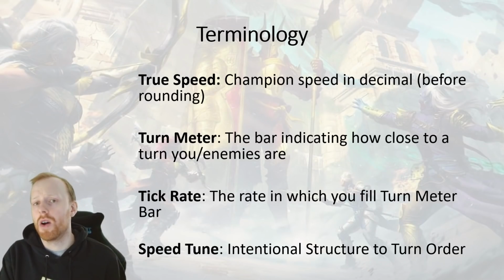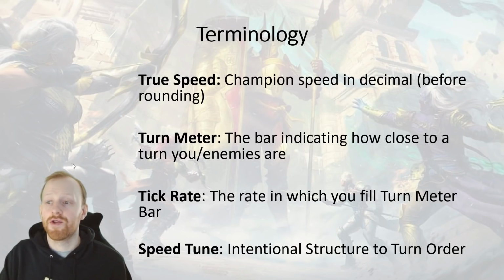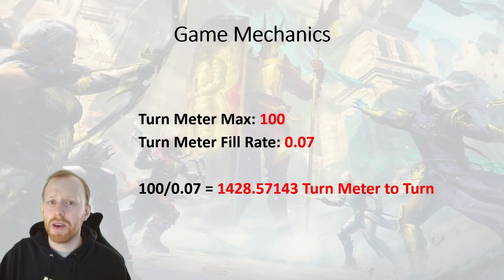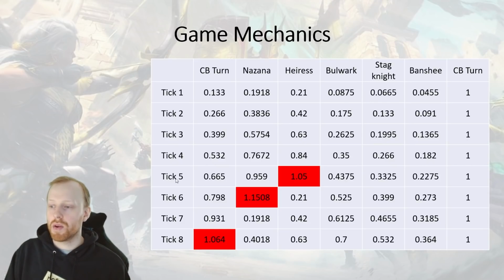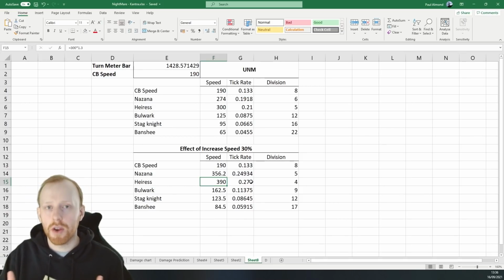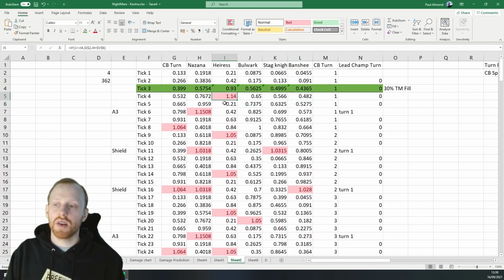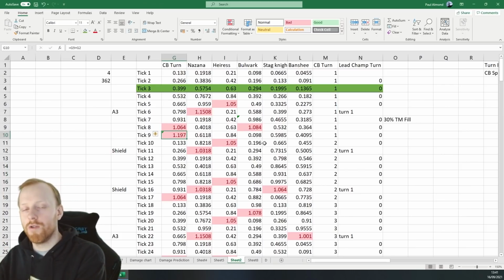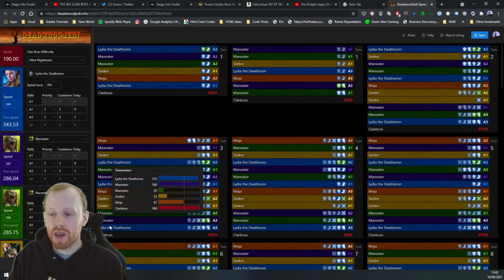Speed vs Turn Meter Explained!